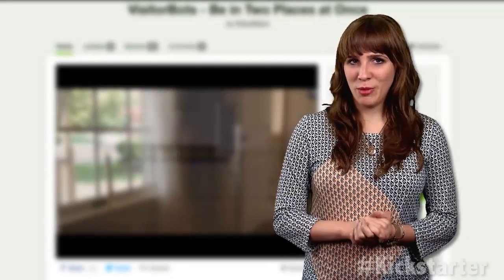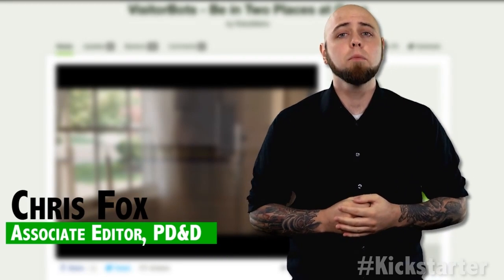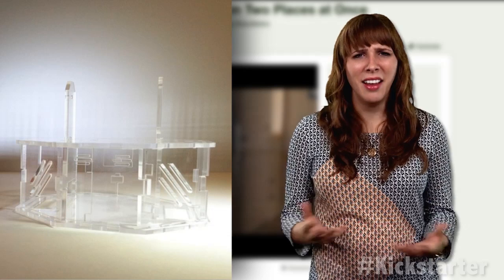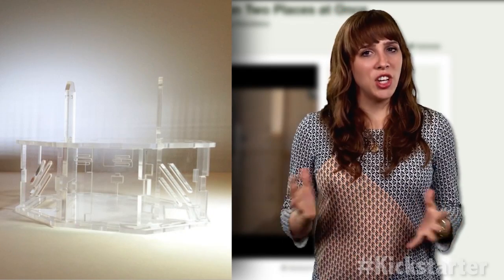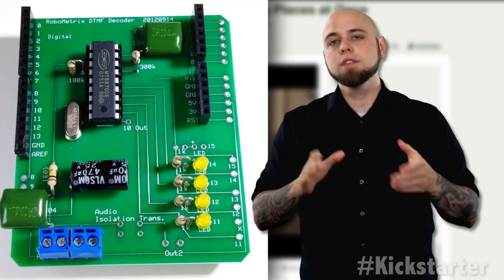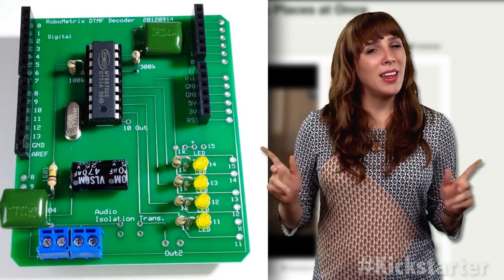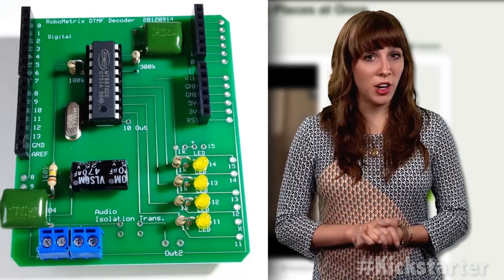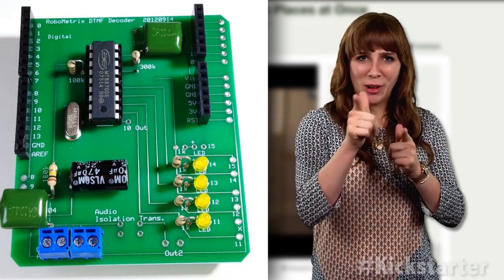Kickstarter of the Week: Father/Son Duo Design Telepresence Robot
On this week's Kickstarter of the Week, the father/son at RoboMetrix has designed the VistorBot, a telepresence robot that lets you be in two places at once.